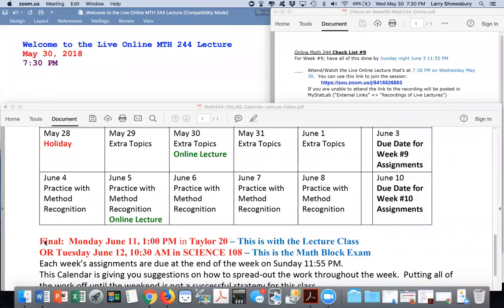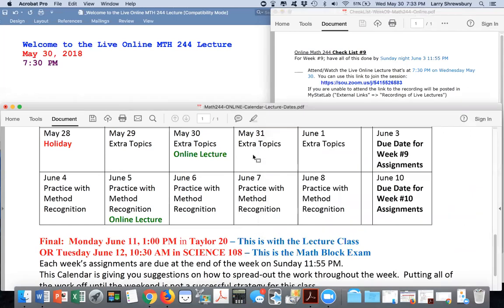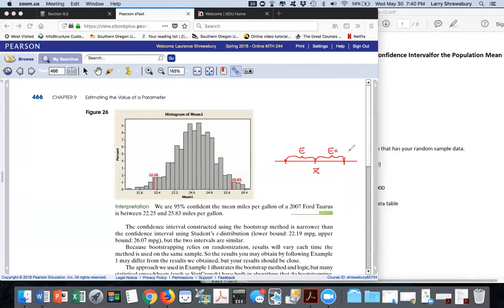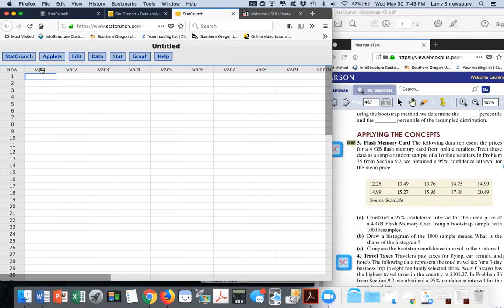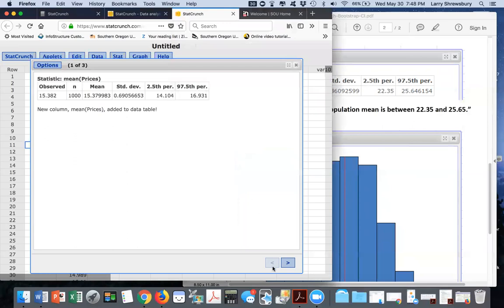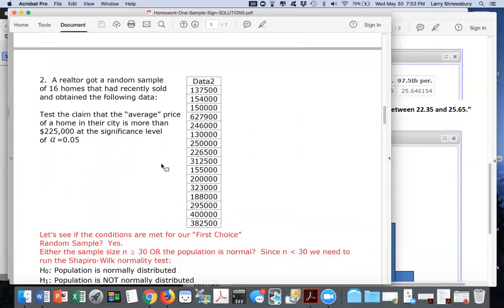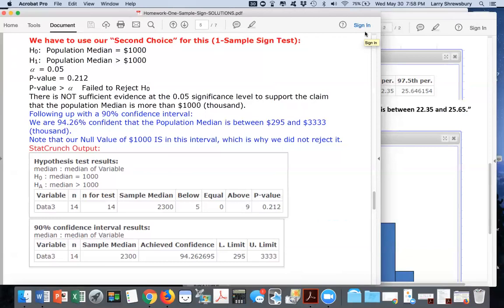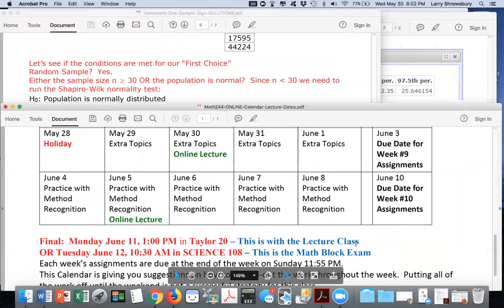MTH244 05 30 2018